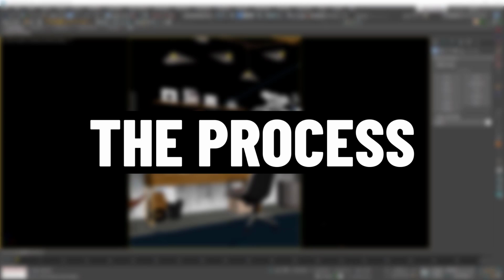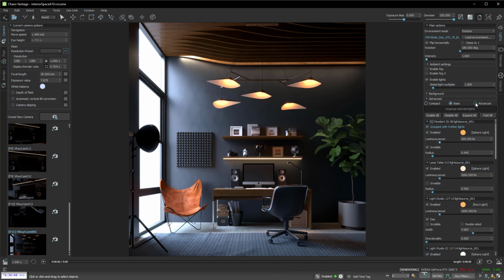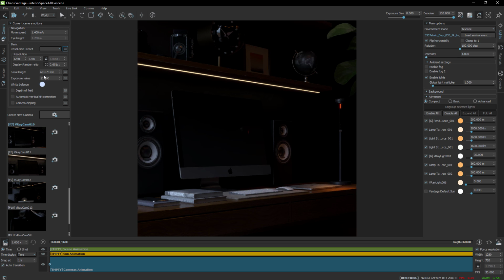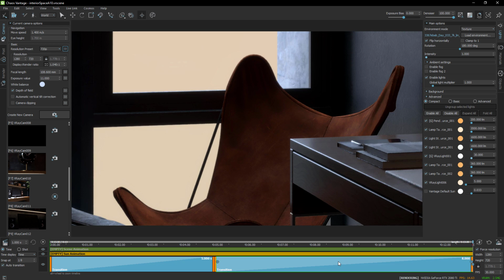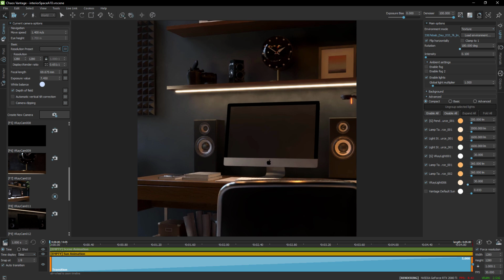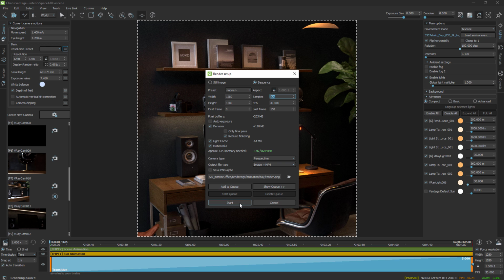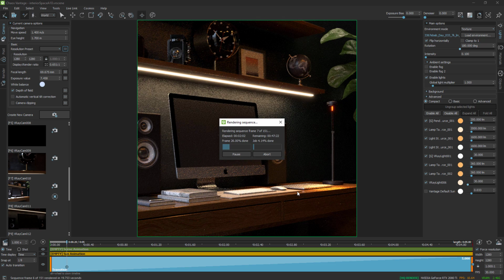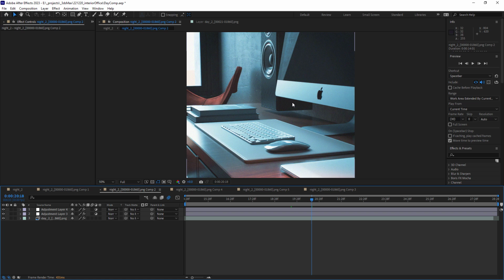Chaos Vantage Tutorial | Quickly Turn Your Favorite Renderings Into Pro Animations!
DOWNLOADS

OTHER RELATED VIDEOS OF INTEREST

Check out the original post on Instagram and follow for more

CHAPTERS
00:00 Intro | Preview of Tutorial | Preview of results
00:54 Which realtime rendering solution is best? Maybe UE5?
01:54 Why is Vantage the Best Tool For The Job?
03:27 The Process | Transferring my Project from Vray to Vantage
08:41 Animating Cameras Easily in Chaos Vantage
15:54 Exporting Animations at High Quality for Chaos Vantage
19:51 Post-Production and Enhancing My Animation with After Effects
23:46 High Resolution Final Animation Result
24:32 Final Thoughts on This Process. Please Share Your Feedback. Thanks!

DESCRIPTION
Since I liked these renderings, I wanted to experiment with them by trying to turn them into animations as quickly and easily as possible. After fooling around with it for a bit, I decided Chaos Vantage was the right tool for the job, and it really worked out! I have expressed my thoughts about Vantage before, but in this video, I just talk about my little animation experiment, how it went, what I liked and didn't like, etc. I REALLY liked the finished results. Let me know what you think.

Also, let me know what you think about my process, and how I got from static rendering to animation. Is this something you are using in your own workflows? For me, Vantage has quickly become another important tool in my rendering arsenal.

I hope you enjoy watching my process, and I hope you are able to learn something from it.